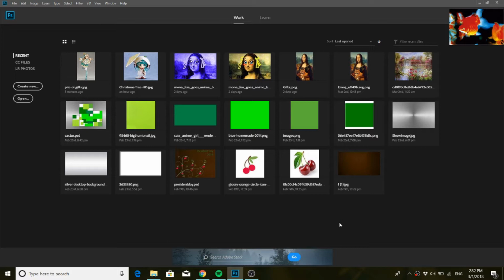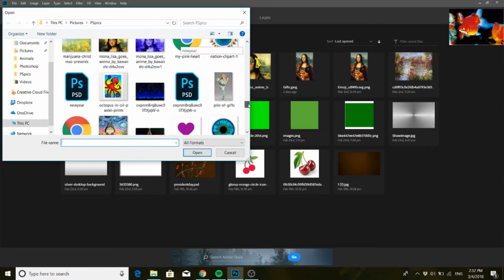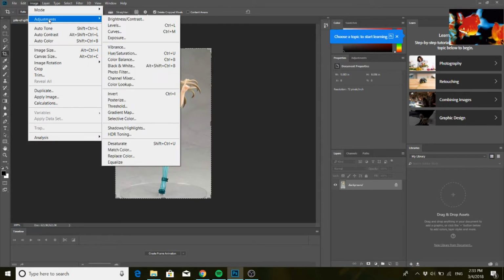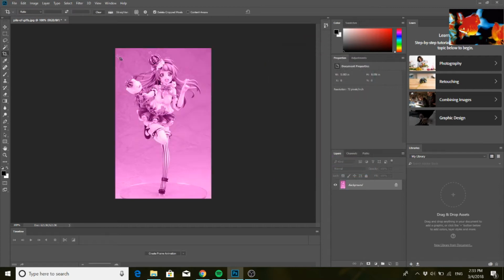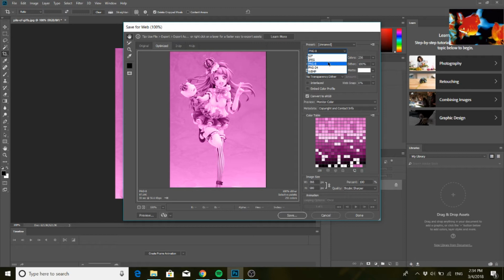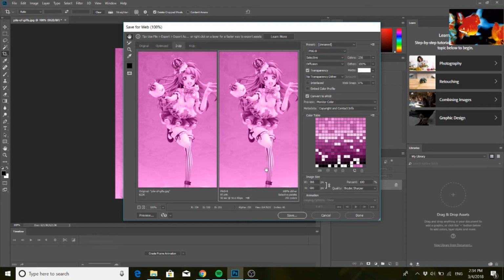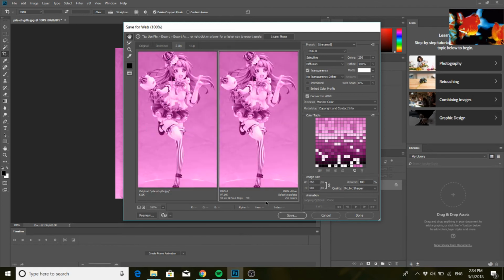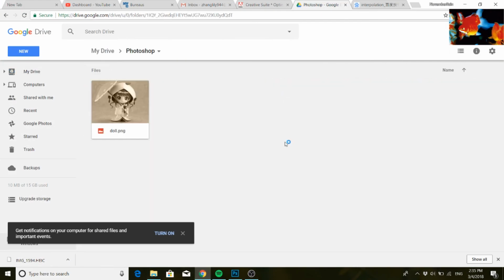Adobe Photoshop Save an Image for Web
Hello people, Thank you for stopping by my channel.
This video is a short tutorial on how to save an image for website format.

Leave a comment or two, for anything else photoshop tutorials you would like to see. And give me suggestions. Thank you for supporting the channel.